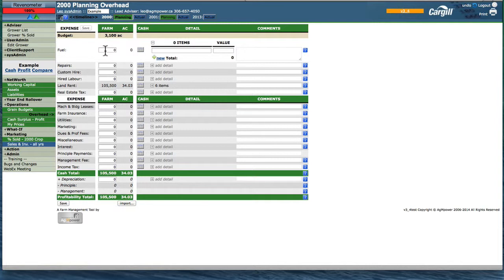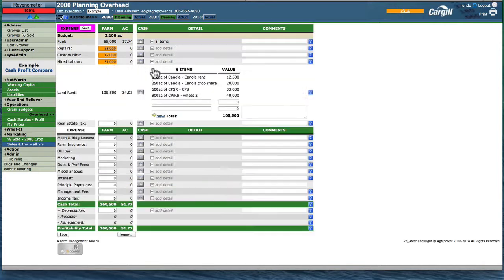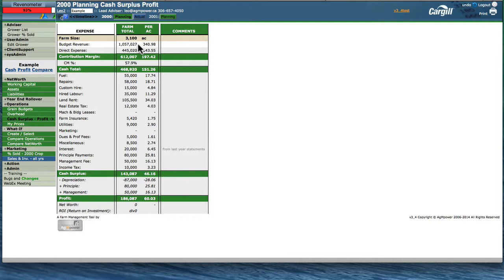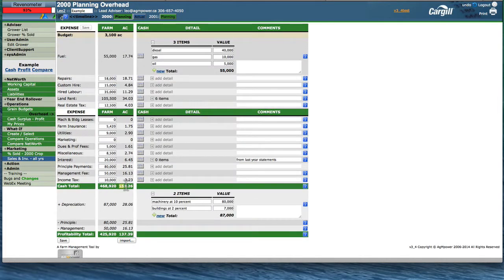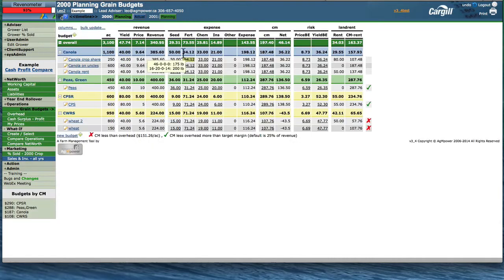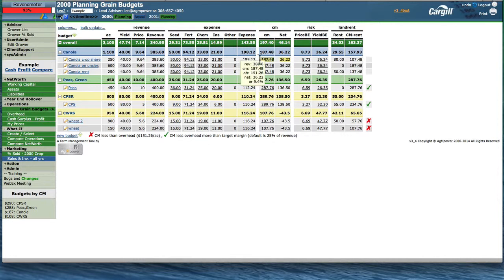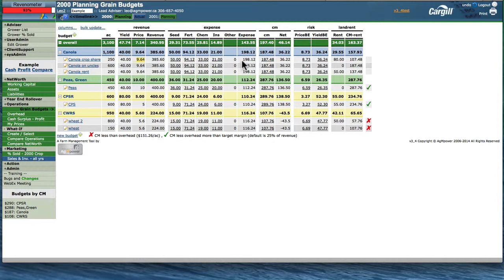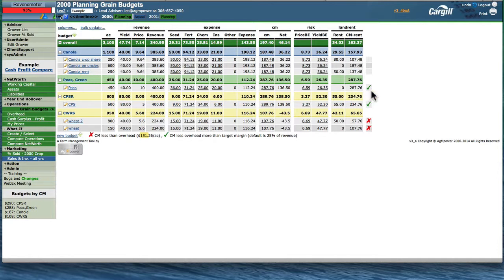FarmMaximizer Basic Overhead and Breakeven prices per crop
Adding Overhead expenses into FarmMaximizer will show how profitable the farm is; AND when deducted from Gross Profit show what the Breakeven Prices are per crop